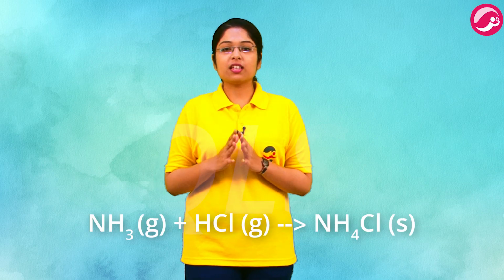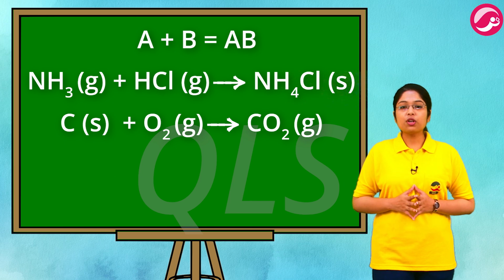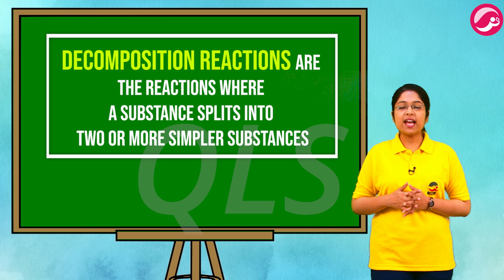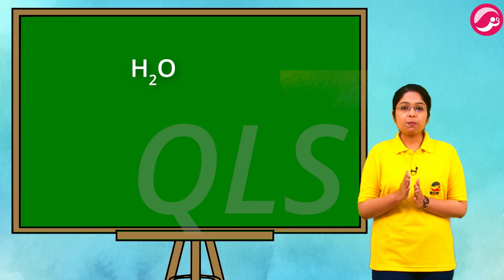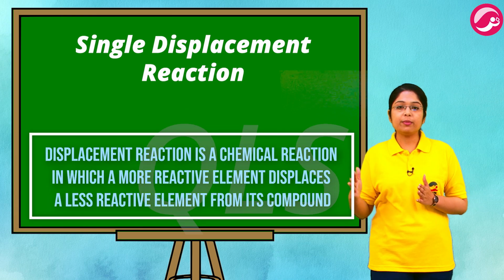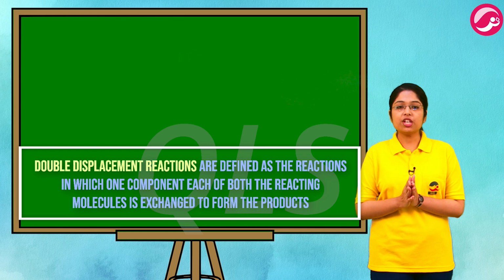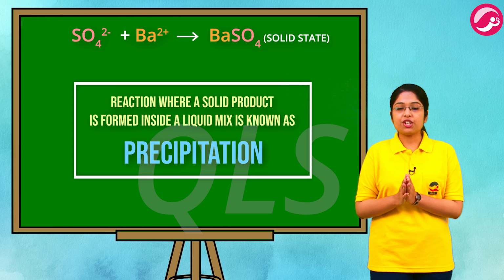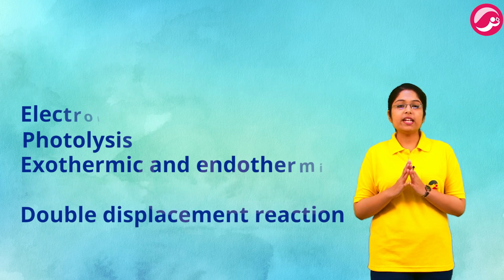Class 10 Science Chapter 1 | Chemical Reactions And Equation | Lesson 1.2 | Latest Full NCERT Course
✅ In this video:

✔️ Class: 10th
✔️ Subject: Chemistry
✔️ Lesson - 1.2
✔️ Topic Name: Overview - Chemical Reactions & Equations
✔️ Topics Covered in This Video: Detailed Overview of the Chapter Chemical Reactions & Equations Has Been Discussed in This Video.mistry
✔️ Chapter: Chem Reactions And Eq